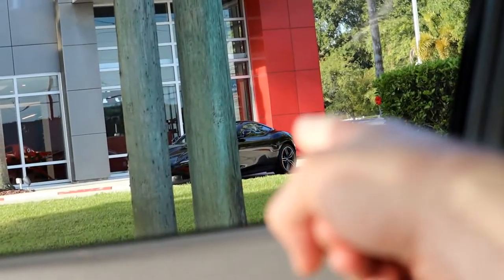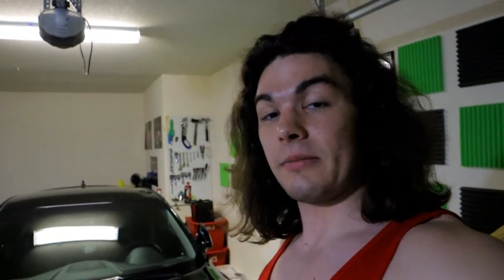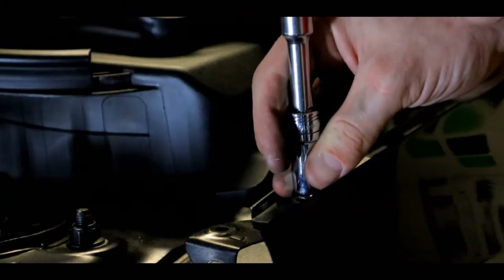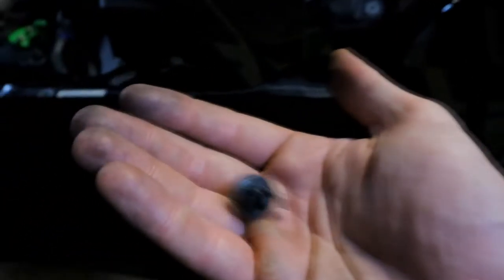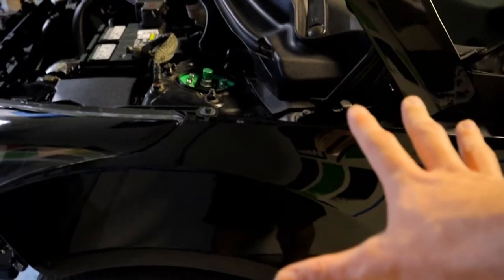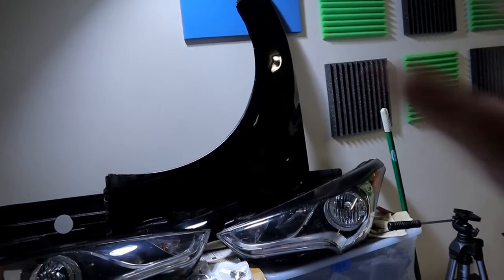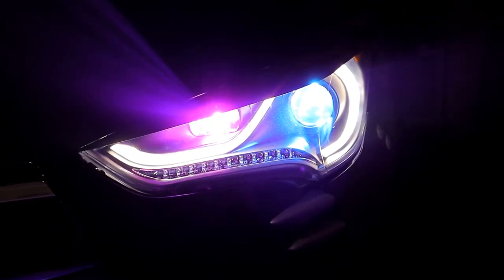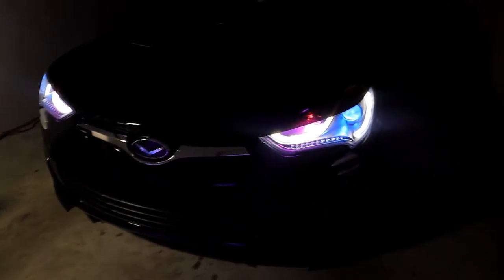Fixing A Fender & Adding LED Light Bulbs!!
Finally starting a full paint, dent and scratch repair process for BETI. Starting with that busted fender from hitting that Deer a year and a half ago...

Bulbs I Used:
Purple led bulbs:

Blue led bulbs: